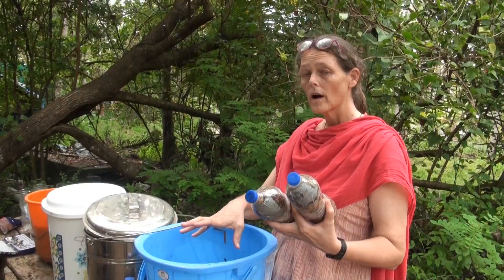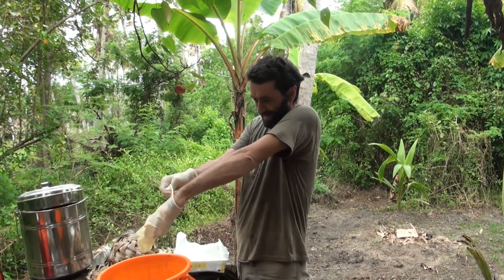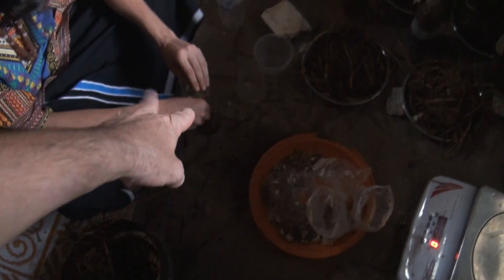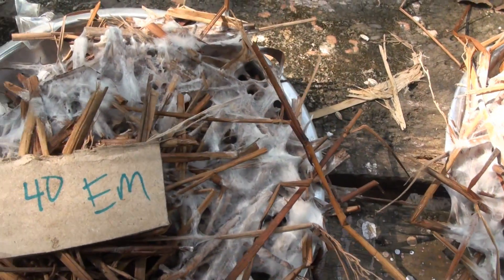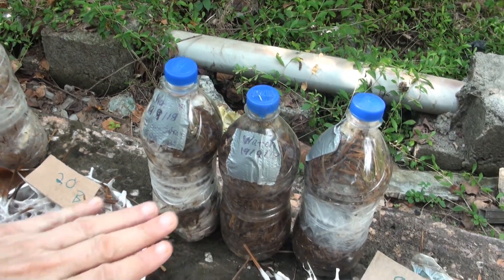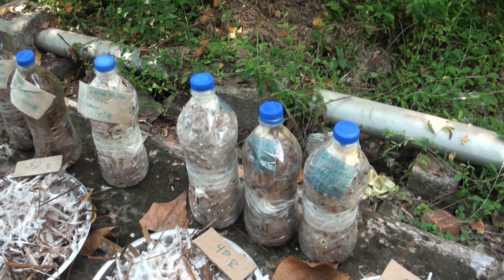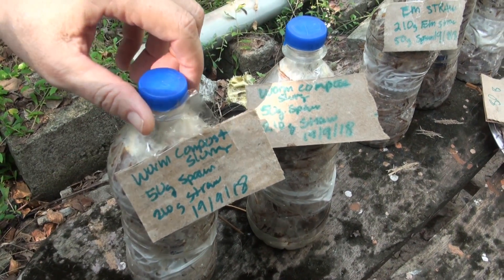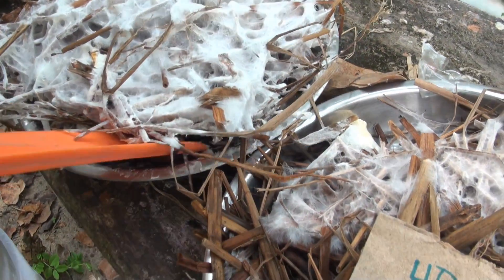Sterilize straw for mushroom cultivation - Oyster mushroom bio-remediation of Incinerator ash #1